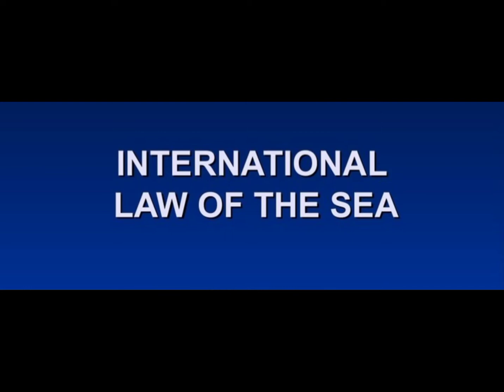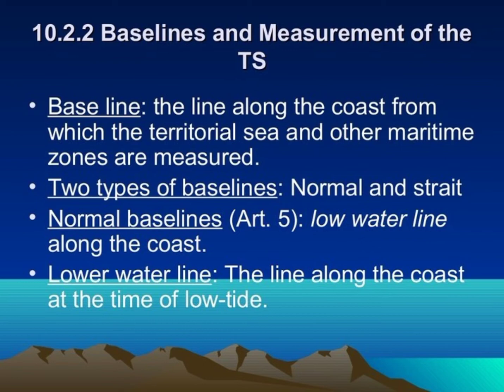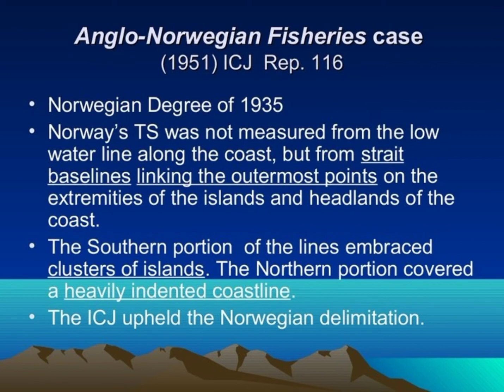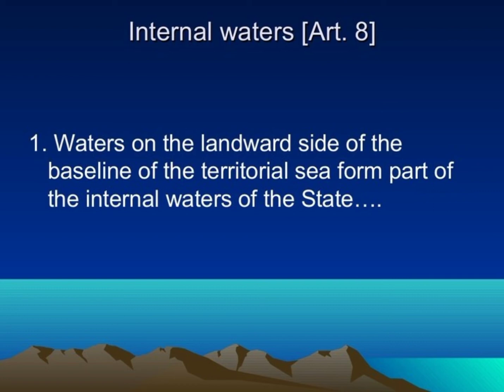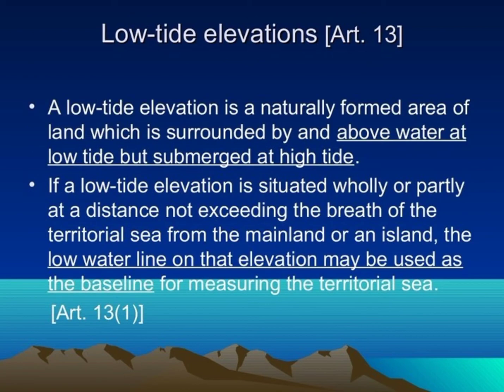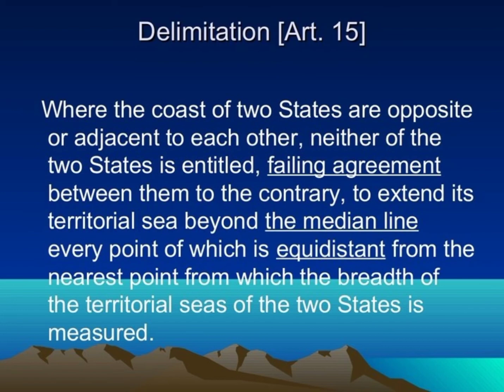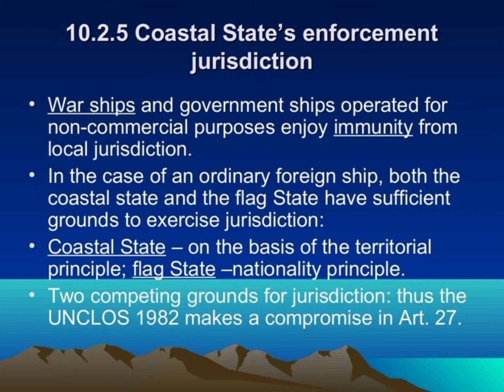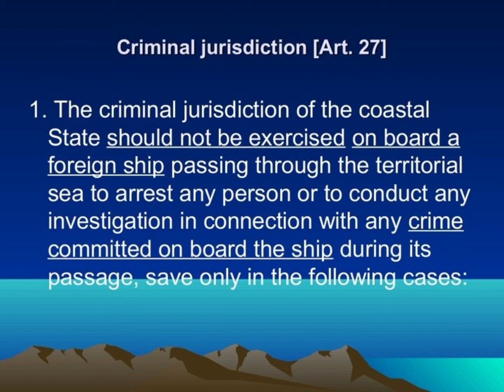Law of the Sea